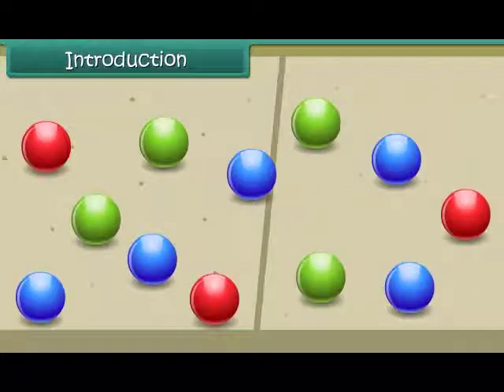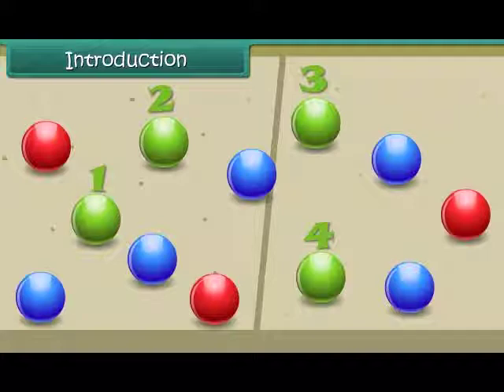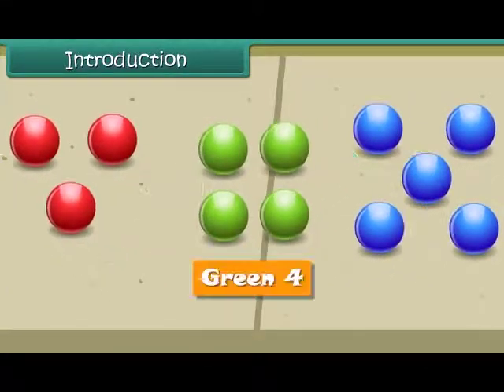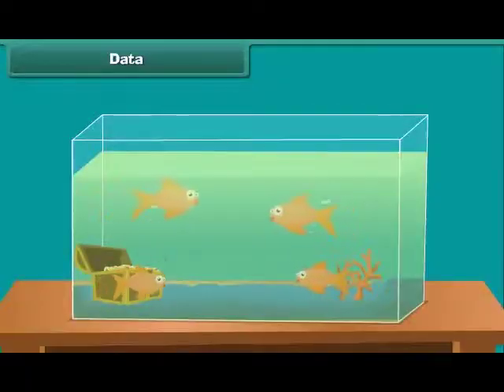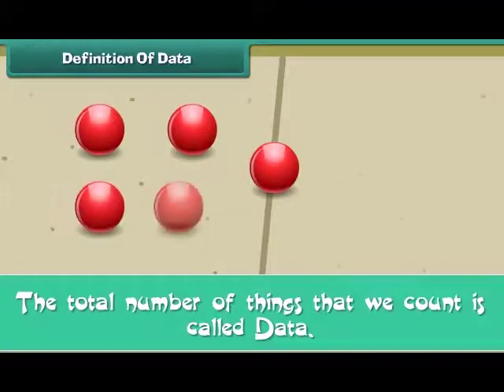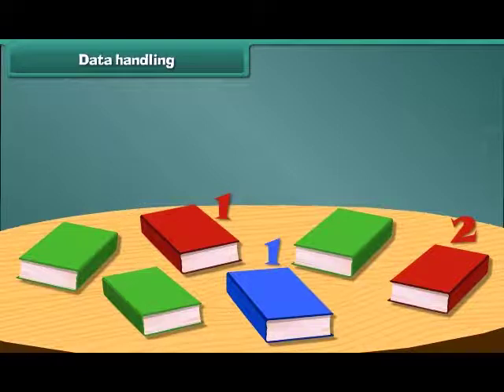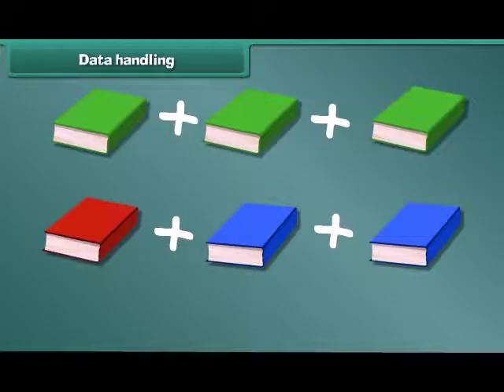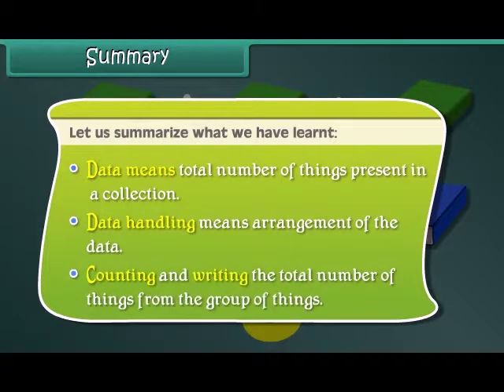Oasis School Shahpura Jaipur 8739875500 Class 1 Math - Data Handling